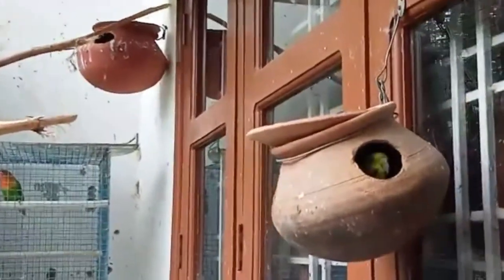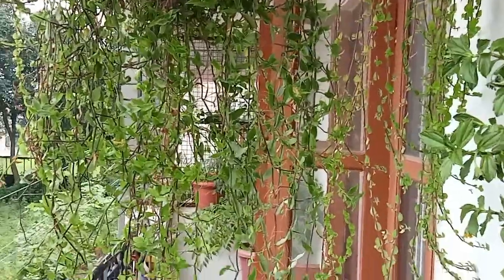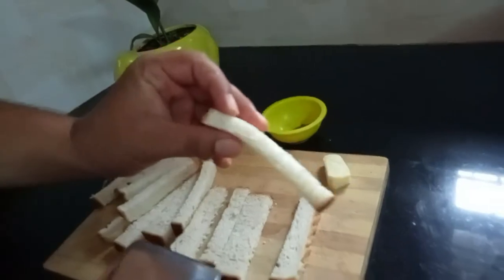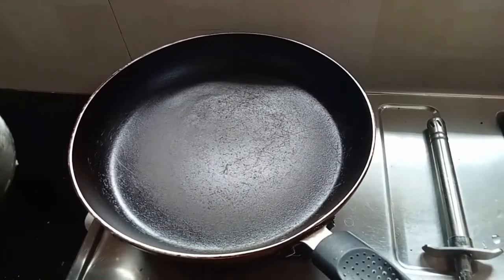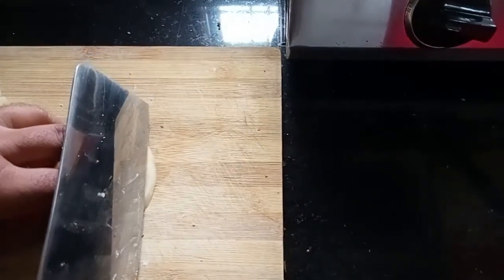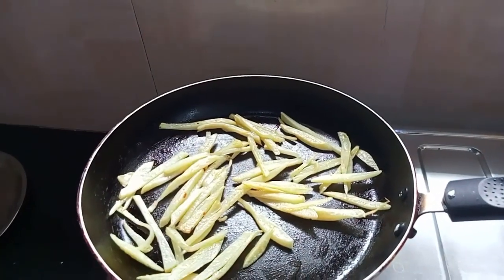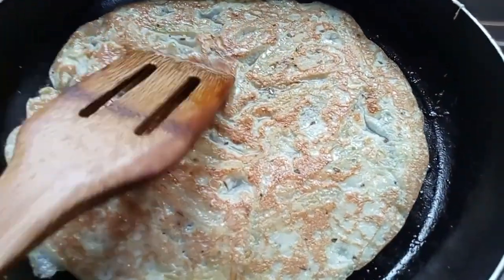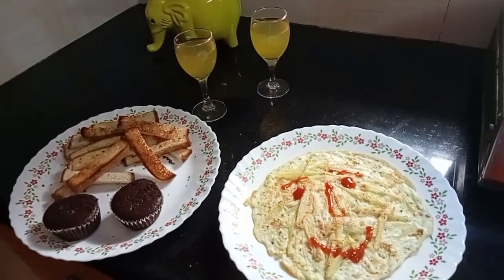Sunday Special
Hi all Welcome To # The VariAnt WoRld
We are an Indian vlogger.
itz an all in one channel.
We will be sharing variant video's.
Thanks a bunch for stopping by and watching our full video's...

꧁please support꧂

All the best to all New Vloggers! Lets Rock this~